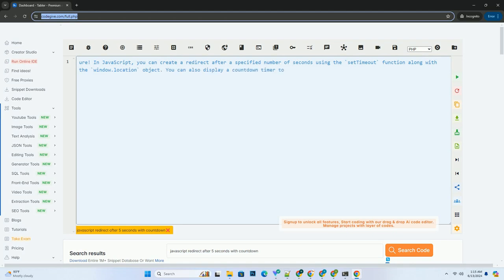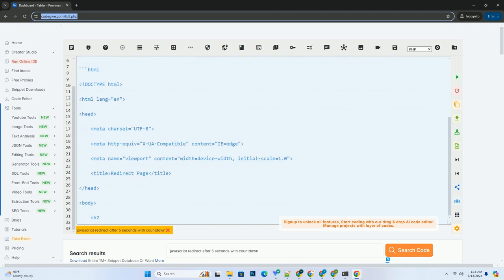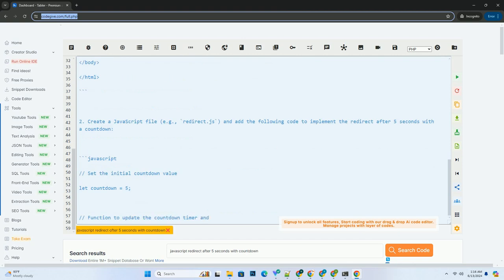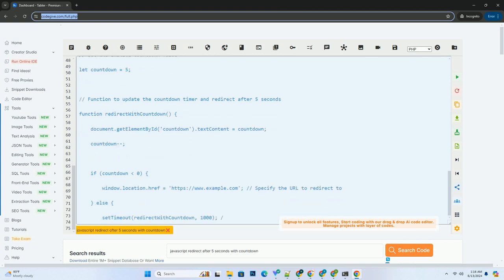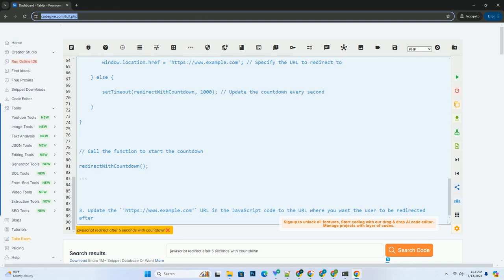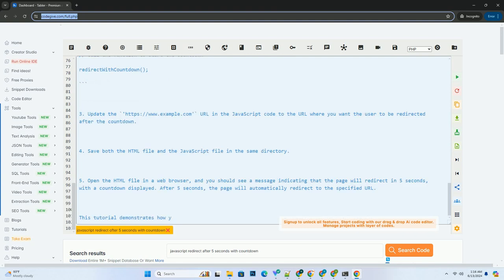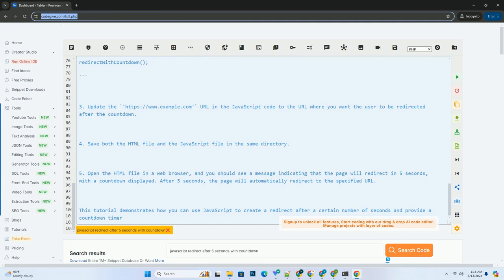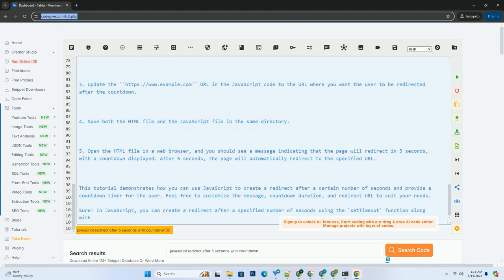javascript redirect after 5 seconds with countdown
sure! in javascript, you can create a redirect after a specified number of seconds using the `settimeout` function along with the `window.location` object. you can also display a countdown timer to inform the user about the redirect.

here's a step-by-step tutorial on how to implement a javascript redirect after 5 seconds with a countdown:

1. create an html file with a message informing the user about the redirect and a span element to display the countdown timer.

2. create a javascript file (e.g., `redirect.js`) and add the following code to implement the redirect after 5 seconds with a countdown:

3. update the `' url in the javascript code to the url where you want the user to be redirected after the countdown.

4. save both the html file and the javascript file in the same directory.

5. open the html file in a web browser, and you should see a message indicating that the page will redirect in 5 seconds, with a countdown displayed. after 5 seconds, the page will automatically redirect to the specified url.

this tutorial demonstrates how you can use javascript to create a redirect after a certain number of seconds and provide a countdown timer for the user. feel free to customize the message, countdown duration, and redirect url to suit your needs.

javascript countdown timer seconds
javascript countdown timer codepen
javascript countdown redirect
javascript countdown timer
javascript countdown timer 60 seconds

javascript countdown redirect
javascript countdown timer
javascript countdown to date
javascript countdown timer with timezone
javascript countdown library
javascript redirect on page load
javascript redirect post
javascript redirect to homepage
javascript redirect to another html file
javascript redirect to new page
javascript redirect page to new url
javascript redirect
javascript redirect after 5 seconds
javascript redirect to url
javascript redirect to new url